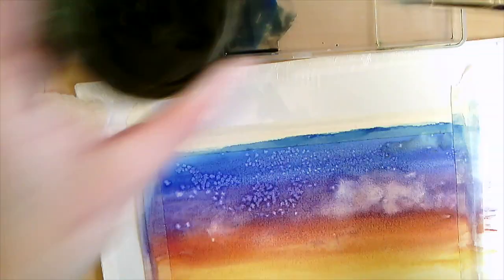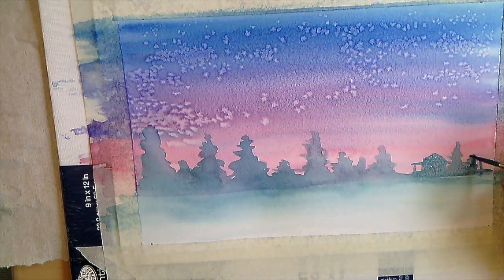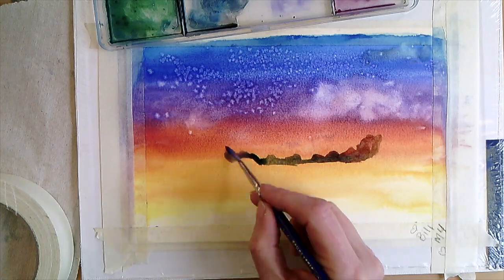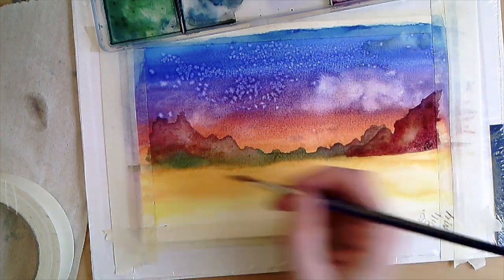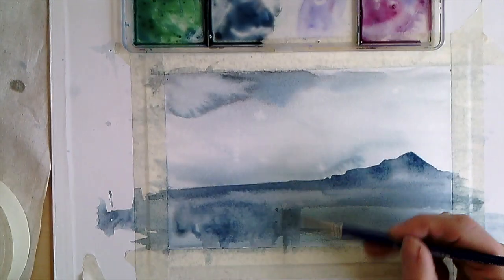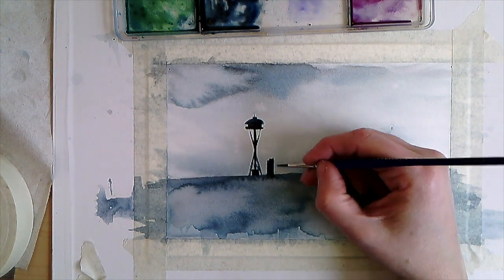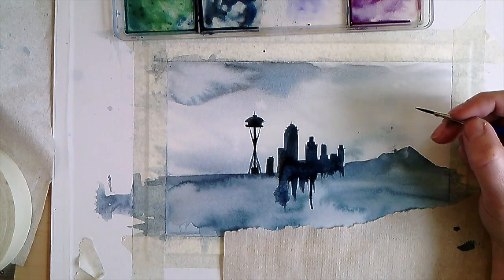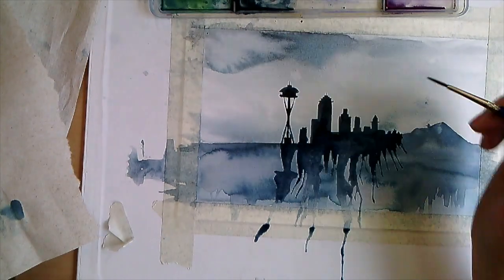Middleground Watercolor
trees, mountains, and skyscrapers